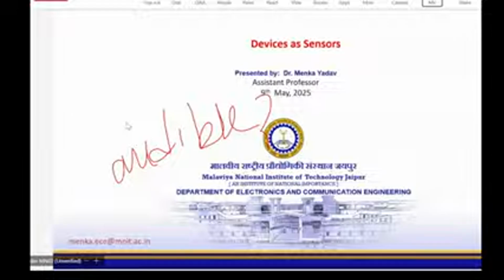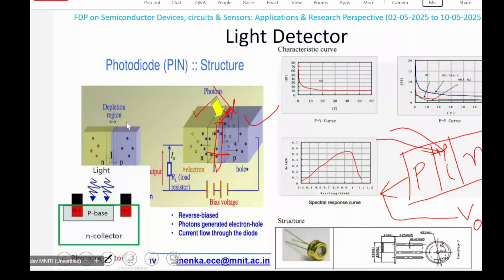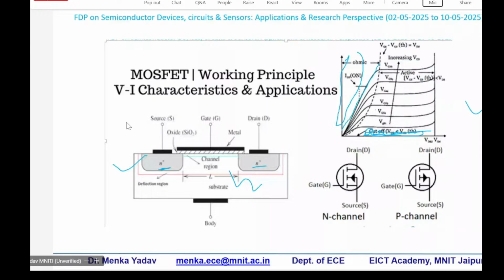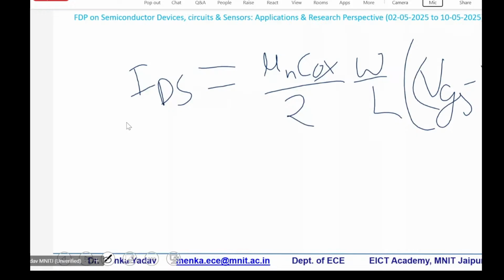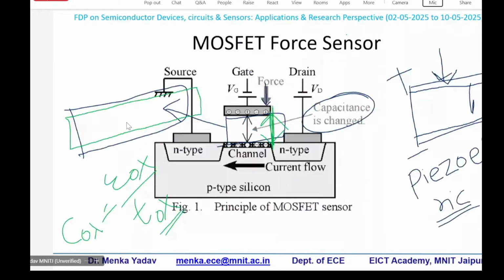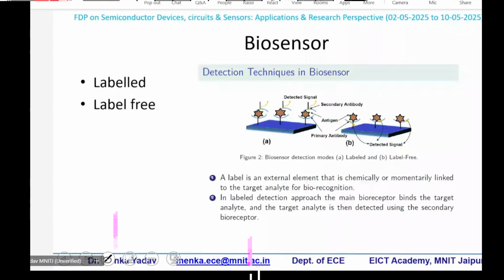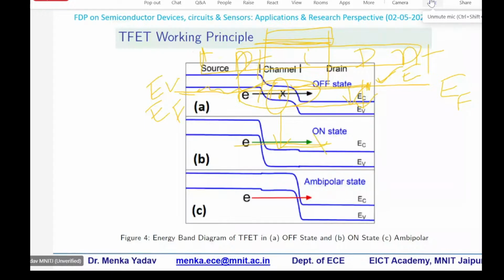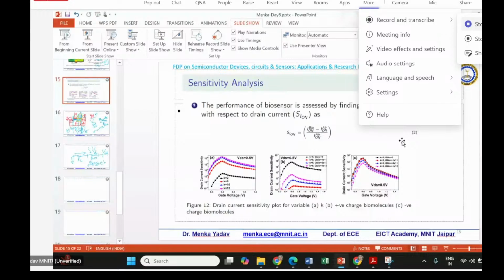Day_8 Session_1 Semi conductors devices and sensors